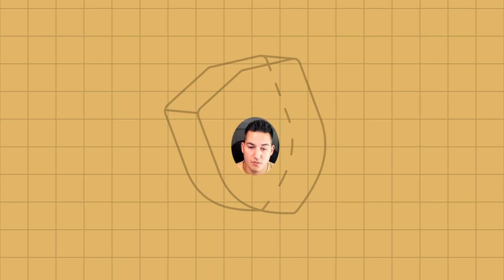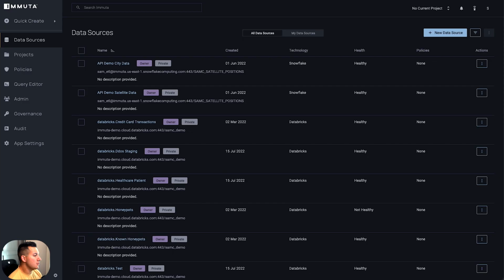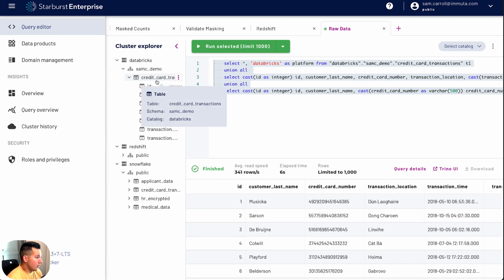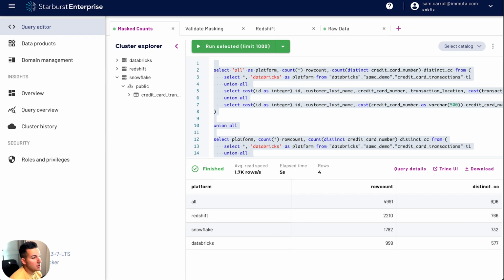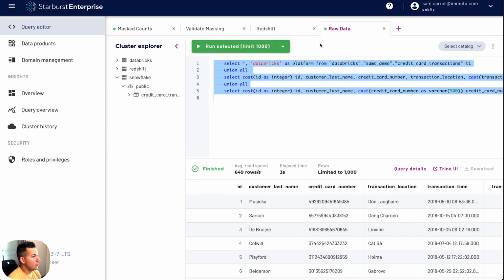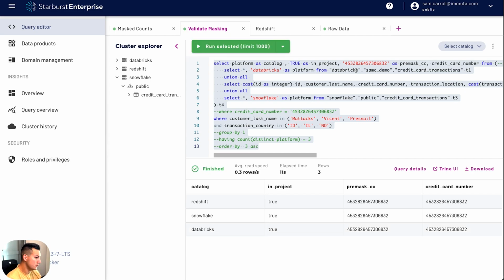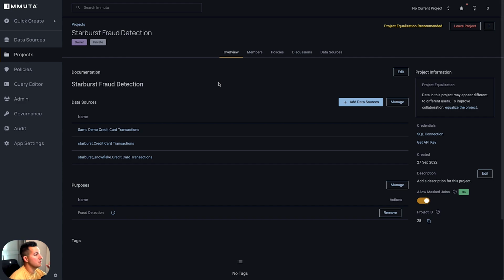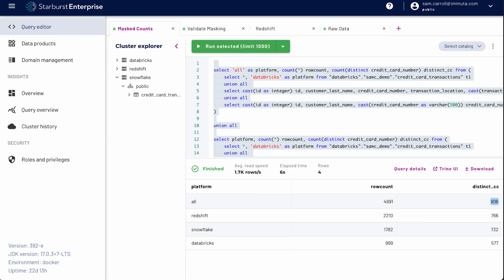Enforce Object-Level Data Security with Starburst | Immuta in Action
Gone are the days of forcing users to go through a single catalog to control access. In this video, you will see how Immuta + Starburst allow you to protect and access data securely by enforcing access control and security policies at the object level. You'll see Starburst federate queries across Databricks, Snowflake, and Redshift all while being protected by Immuta.